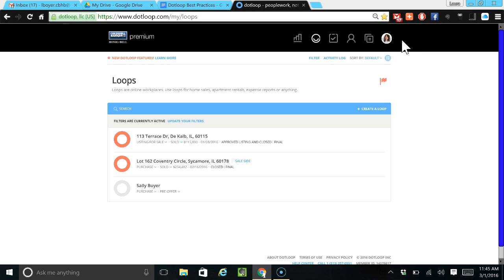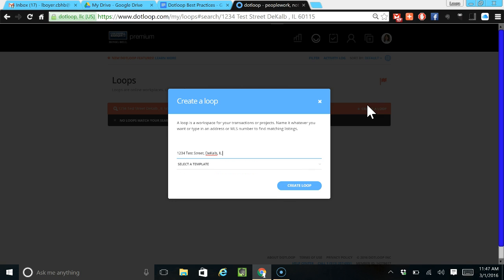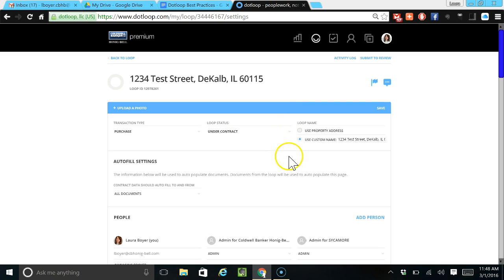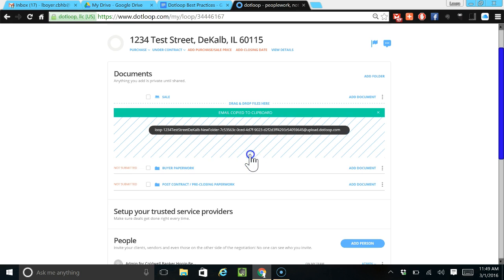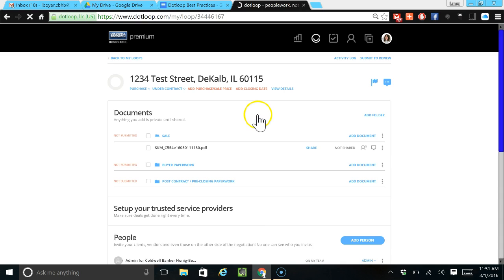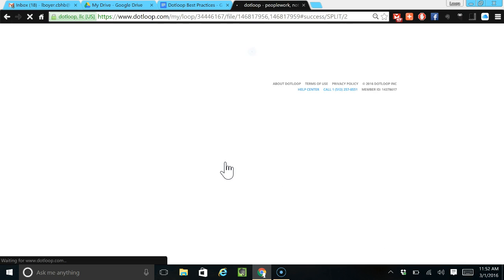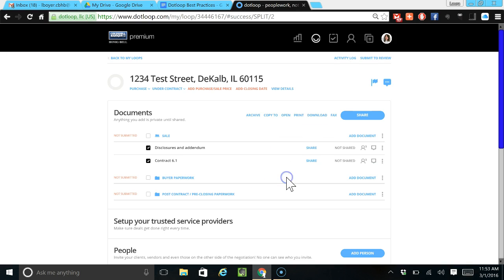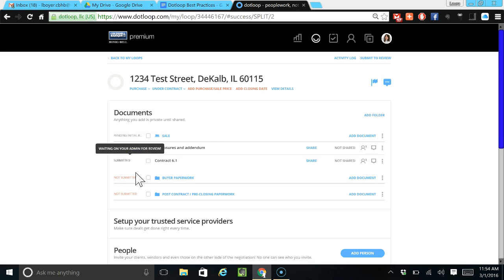Scenario 2: Buyers-Starting a loop with completed hard copy paperwork